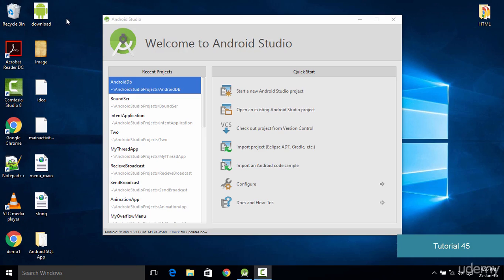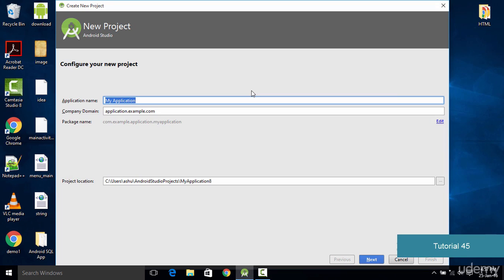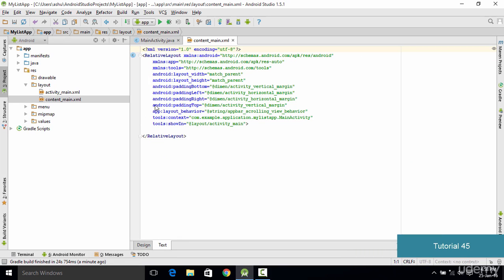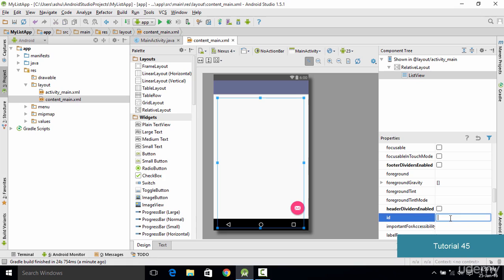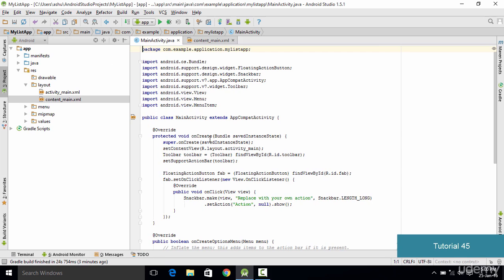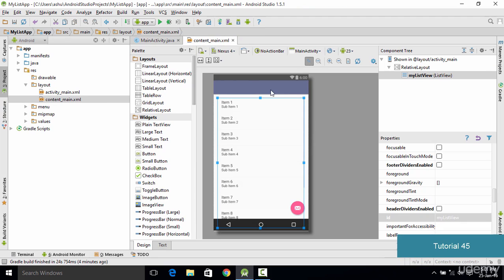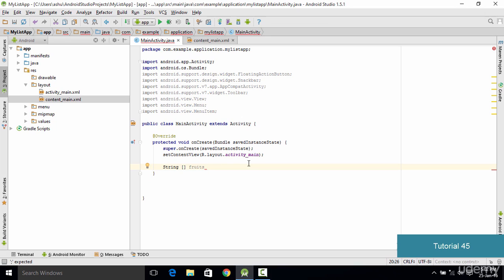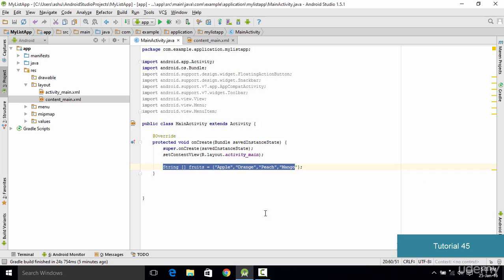45 0 What is A ListView